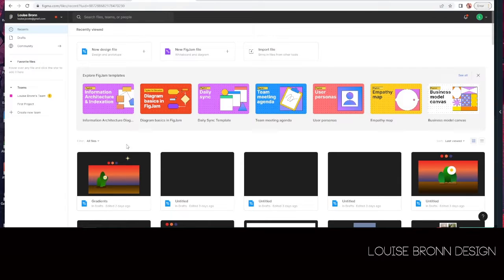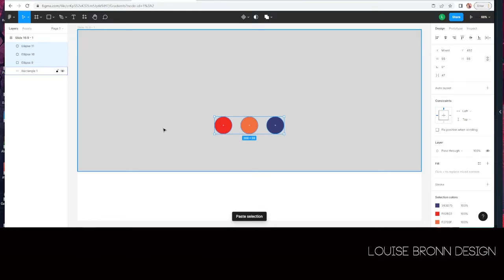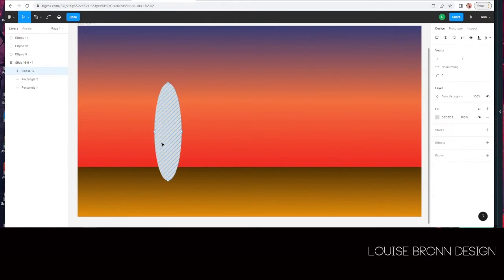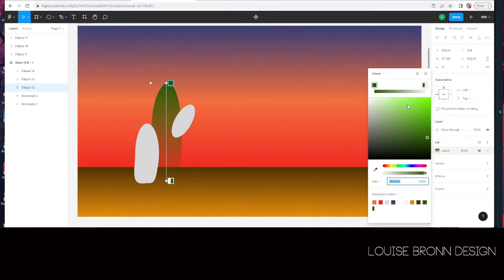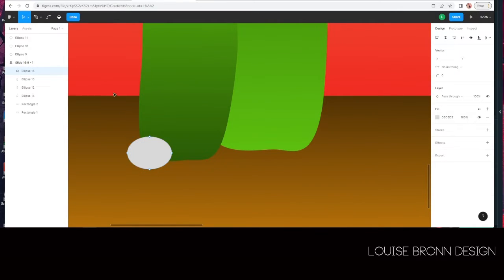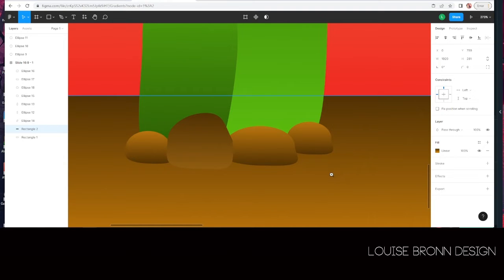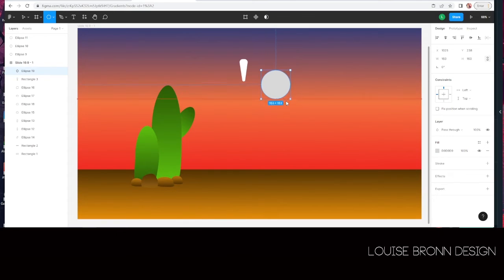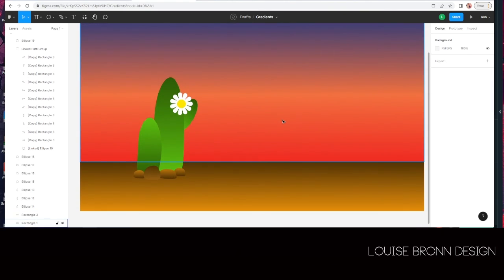Gradient Tutorial In FIGMA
Here we do simple gradients in Figma making an illustration of a cactus.
I also used the "To path" Plugin to make a simple quick flower.